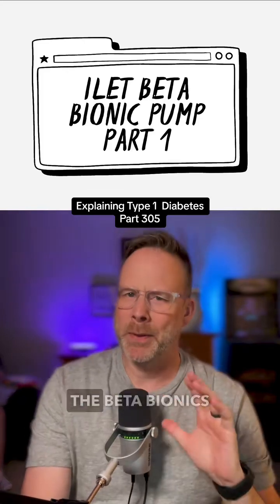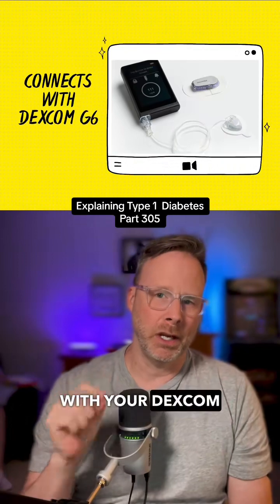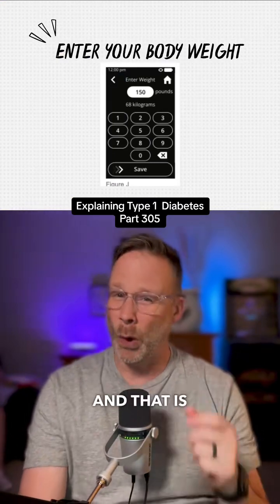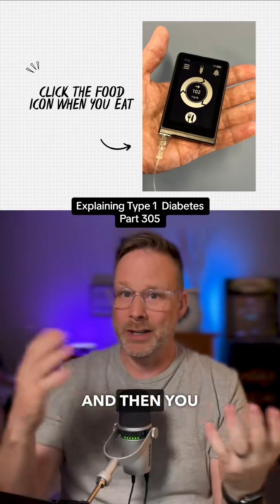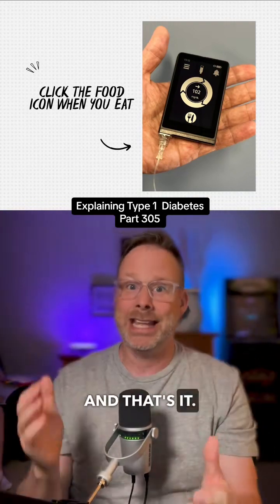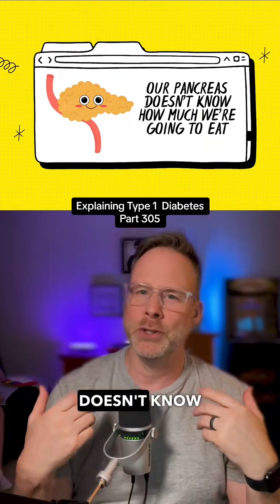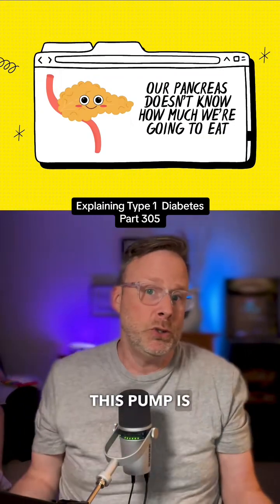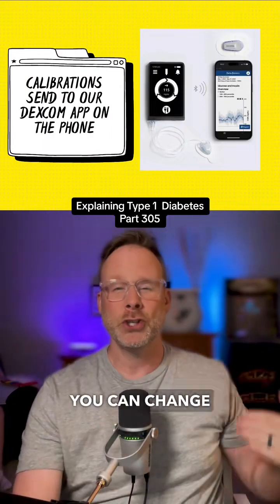Explaining Type 1 Diabetes // Part 305 Beta Bionics has an FDA approved pump thats connected to the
Explaining Type 1 Diabetes // Part 305 Beta Bionics has an FDA approved pump thats connected to the Dexcom G6. Enter your weight & that’s about it. Kinda wild. 🩸💉